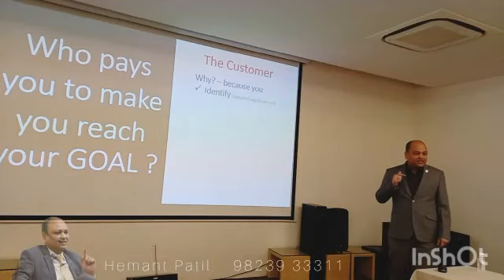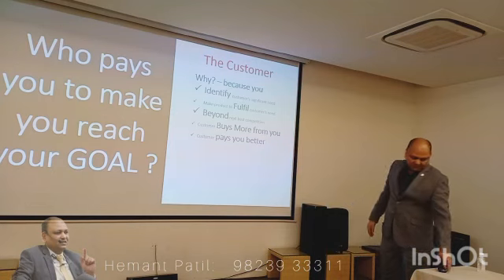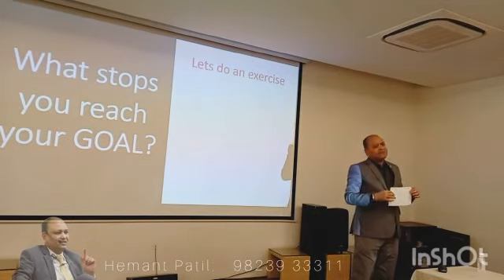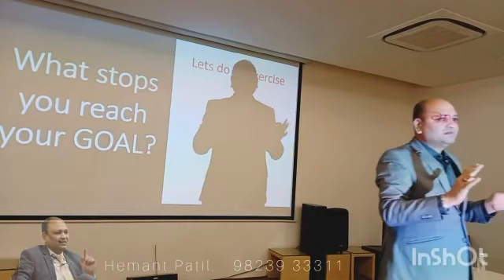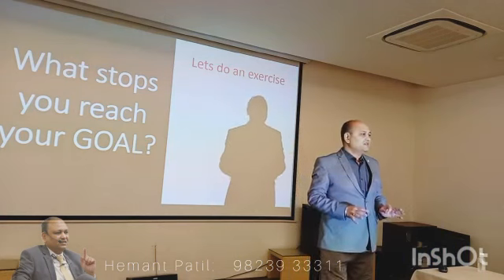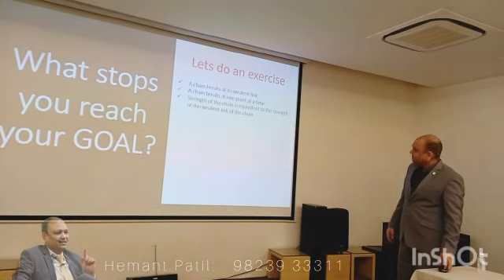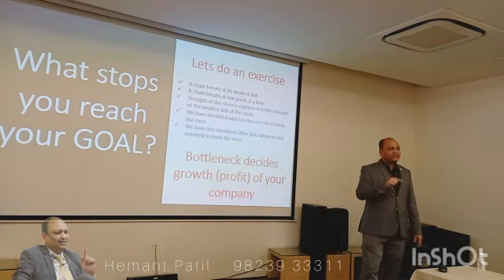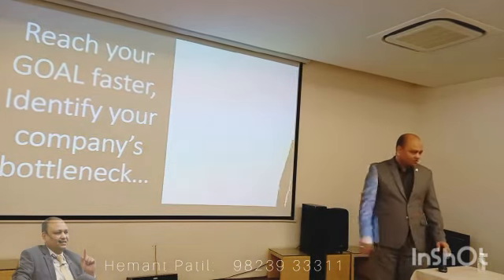Who pays to reach The GOAL?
Video from Hemant Patil